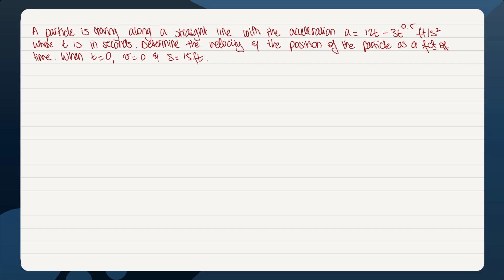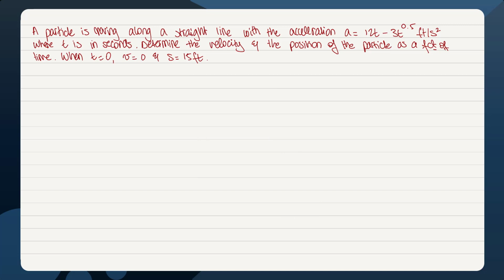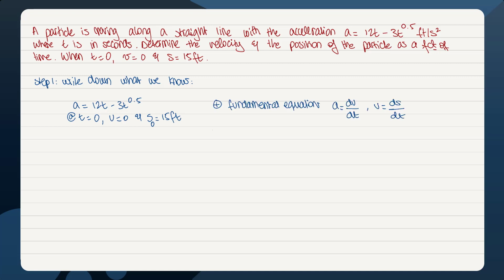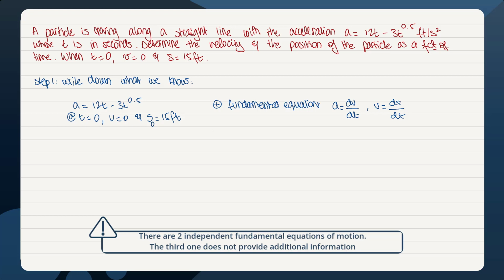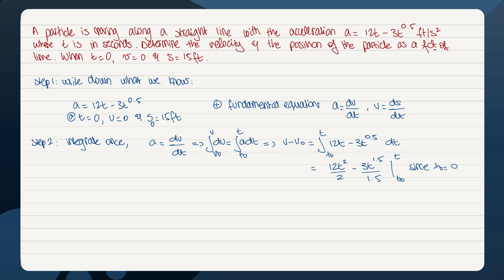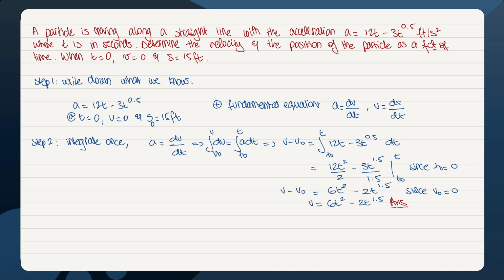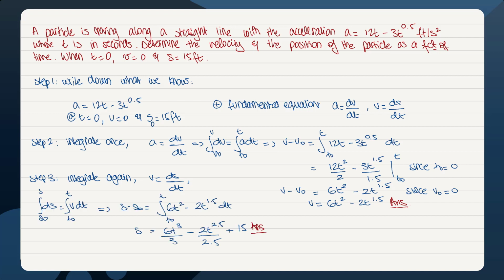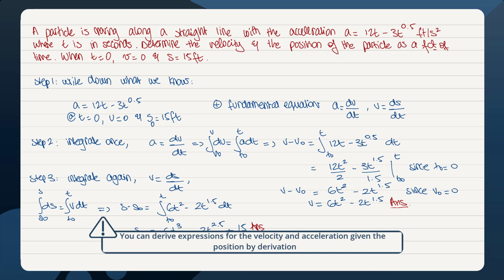Dynamics Tutorials - Chapter 12 - Problem On Velocity, Displacement and Acceleration (Part 2)